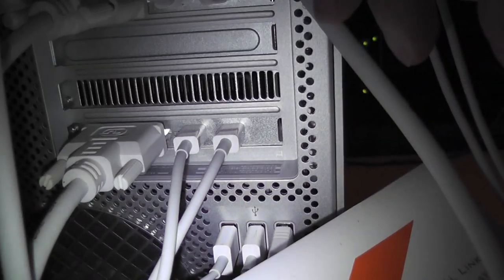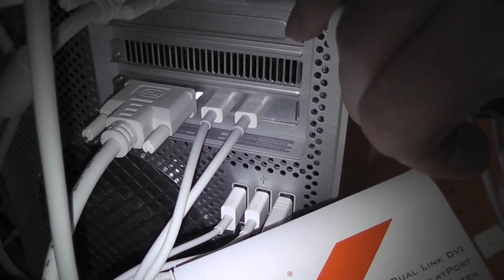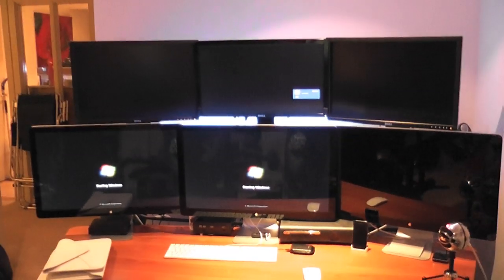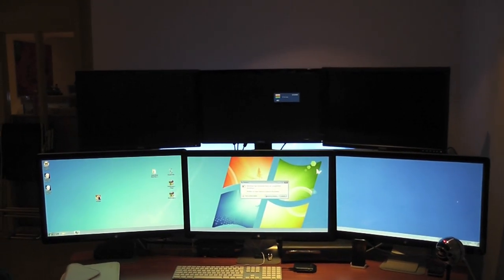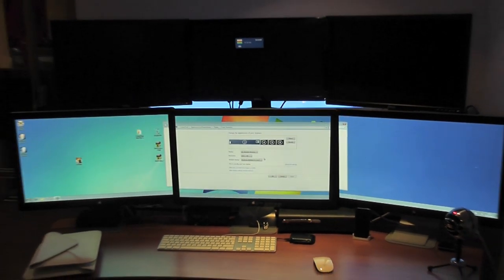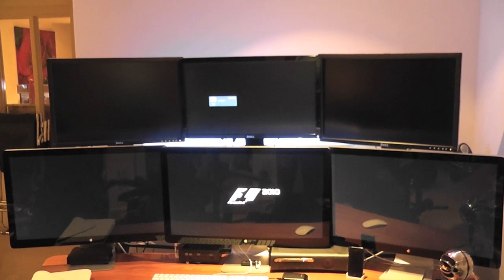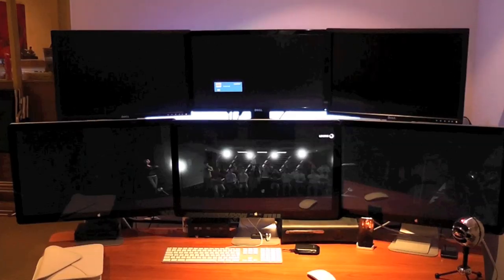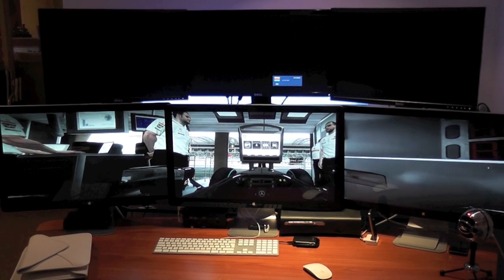Mac Pro triple 27" Cinema Display in Bootcamp with Eyefinity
This is a video of a mac pro running triple 27 inch cinema displays. One of which is using an Atlona dual link dvi to mini display port adapter due to the fact the ATI 5770 only has 2 MDP and the cinema displays only have a MDP adapter.